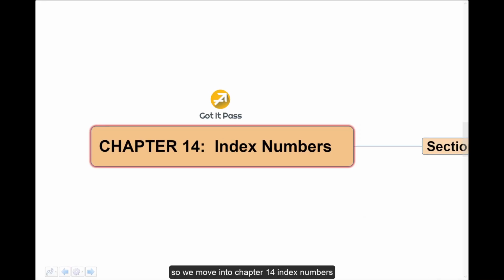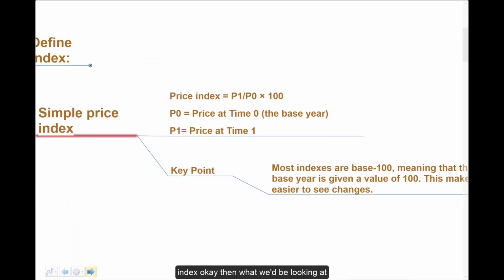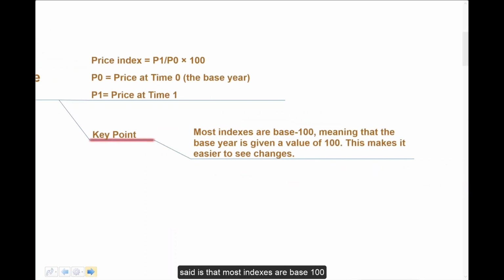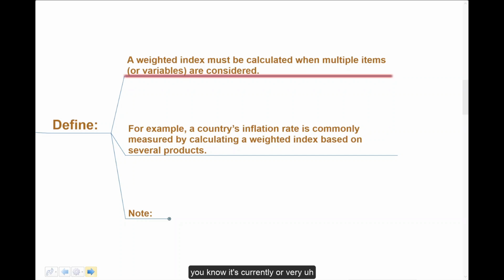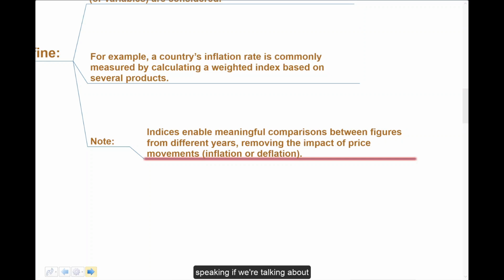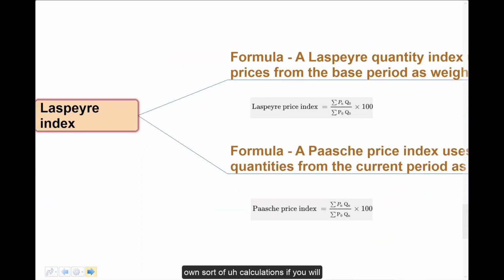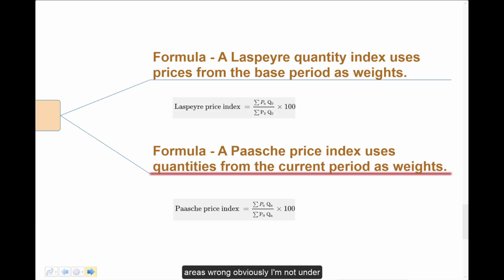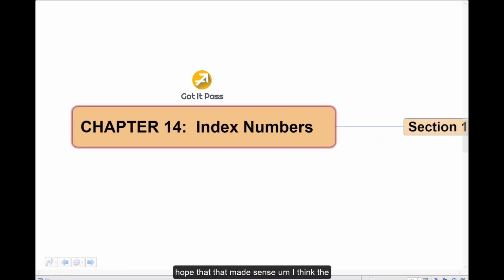ACCA MA Course - Chapter 14: Index Numbers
RESOURCES & LINKS

In Chapter 14, we focus on index numbers, which are measures used to compare values over time. For instance, a price index compares prices in 2024 to those in 2021. We often set a base year value to 100, making it easier to see changes in prices, like in the Retail Price Index (RPI).

There are single-item index numbers and weighted index numbers. A weighted index considers multiple items or variables, using baskets of goods such as milk, eggs, and petrol to assess inflation and other economic measures. These indices help us make meaningful comparisons across different years, especially when dealing with inflation, deflation, or price movements.

When answering questions about these indices, remember that inflation typically shows a rise from a lower figure several years ago to a higher current figure. This means the fraction used will have a larger number on top and a smaller number below.

Additionally, two specific types of weighted indices are introduced: the Laspeyres index and the Paasche index, each with their own formulas. The Laspeyres index uses prices from the base year for weights, while the Paasche index uses quantities from the current period as weights. It’s important to keep these differences clear to avoid mistakes in calculations.

In summary, the questions related to this topic are generally straightforward and using the formulas effectively will yield correct results more often than not. Practice with these index numbers will further clarify the concepts. Advance your studies diligently, and good luck in your exam preparation!